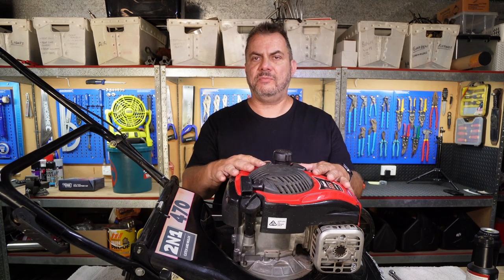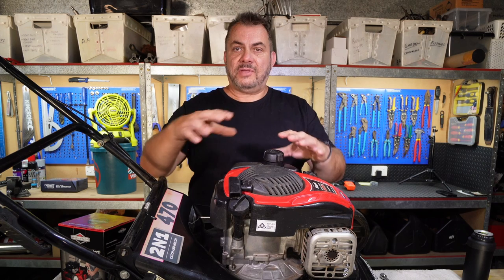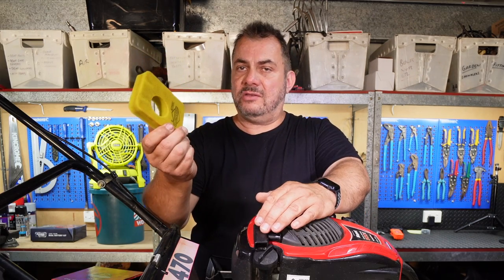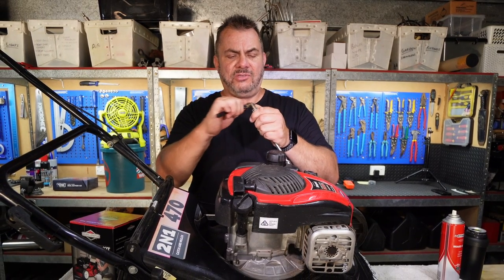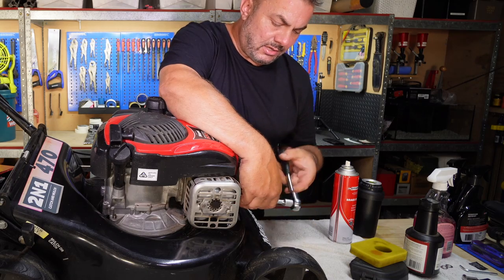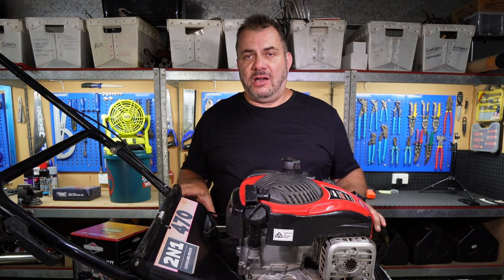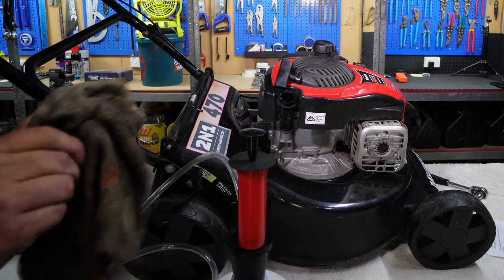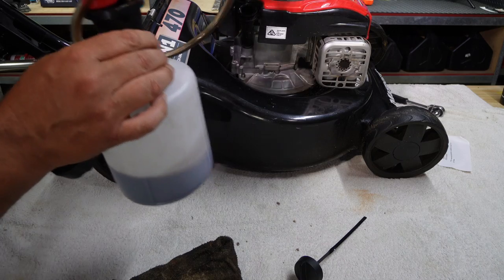Masport 470 2n1 Mower Service - Briggs and Stratton Service - Oil Change - Mower Maintenance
Push Mower Service - How To - Briggs and Stratton Service - Oil Change - Mower Maintenance - Walk Behind Mower